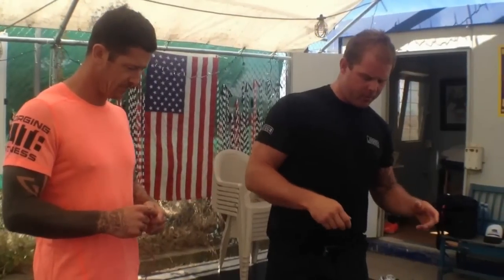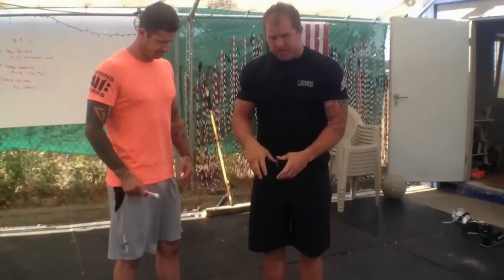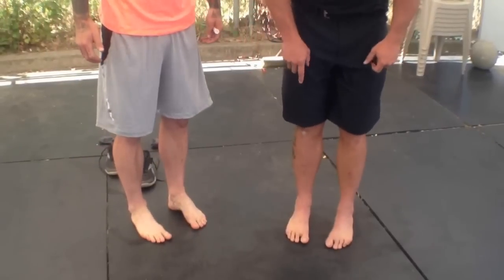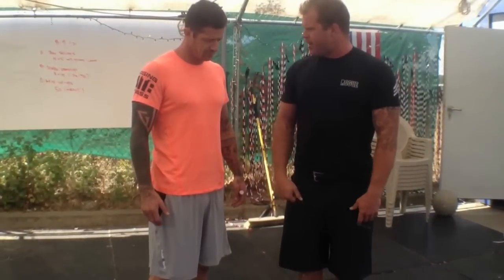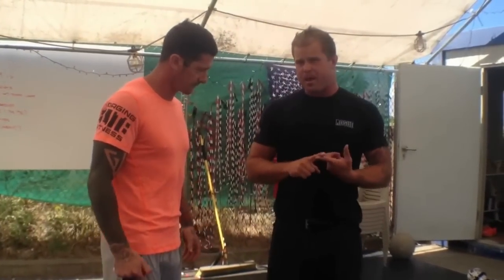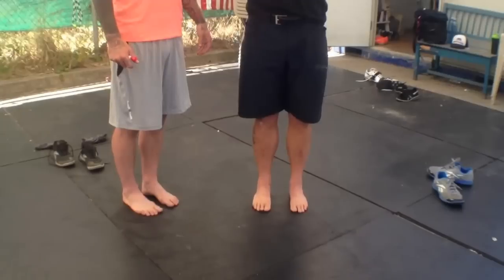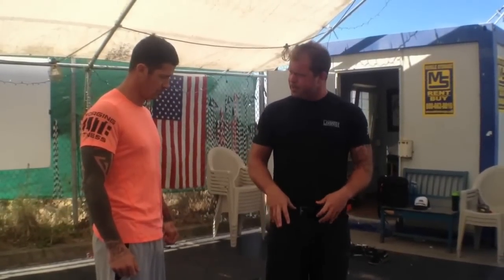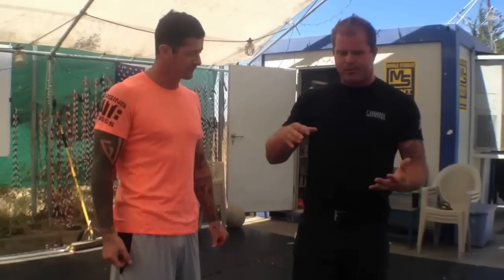Rebuilding the feet, part 1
Learning to get back to normal. Part 1 of a series on how to rebuild your feet.